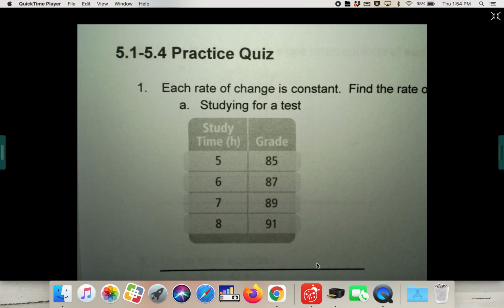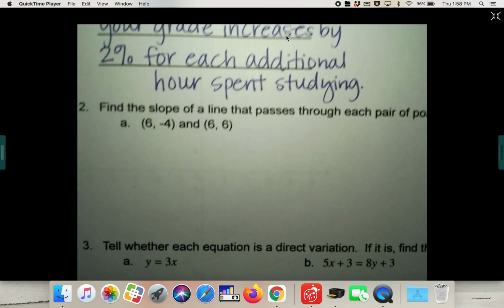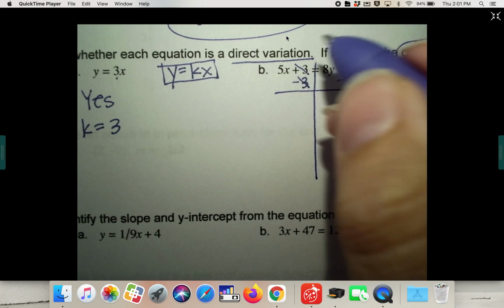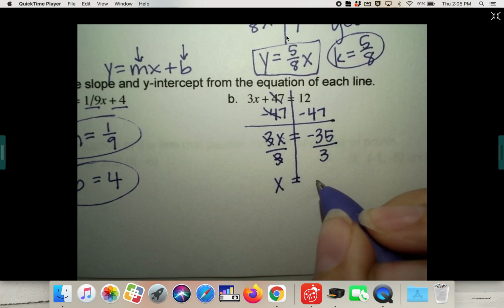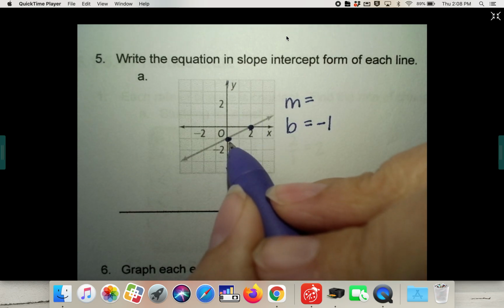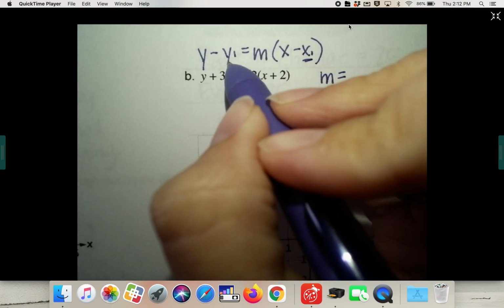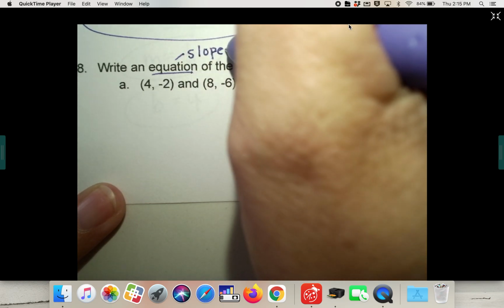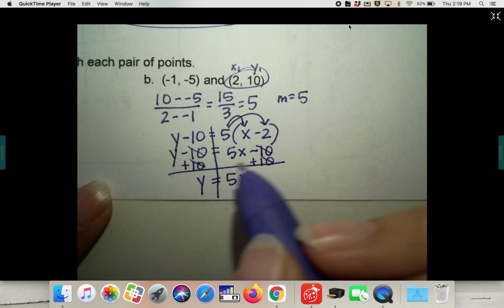Algebra Practice Quiz 5.1-5.4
This practice quiz is the study guide for Quiz 5.1-5.4, which covers rate of change, slope formula, direct variation, slope-intercept formula, graphing lines, point-slope formula, and writing equations from 2 points.